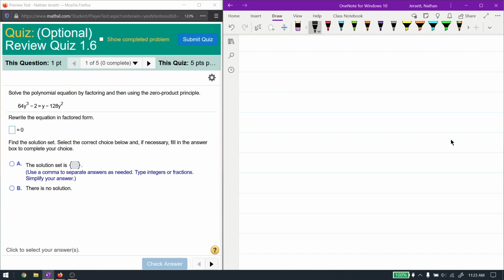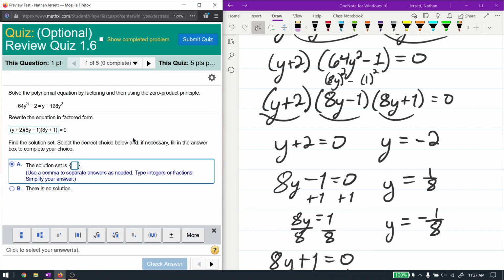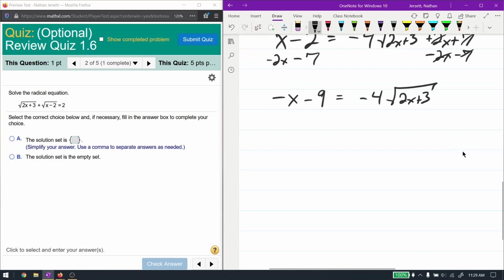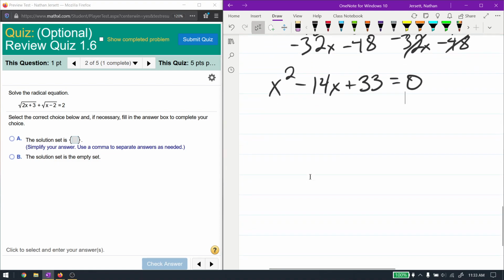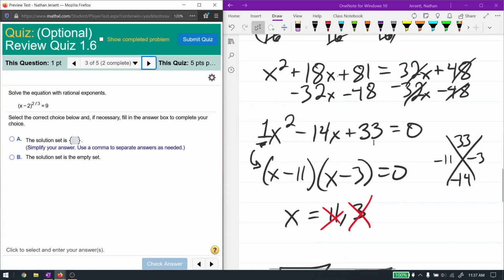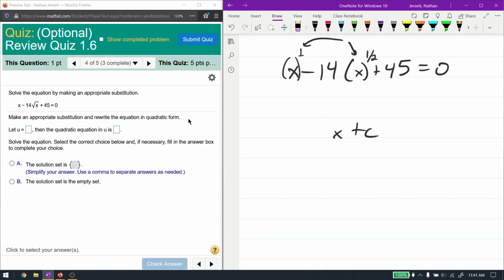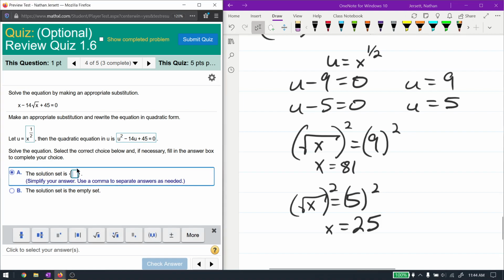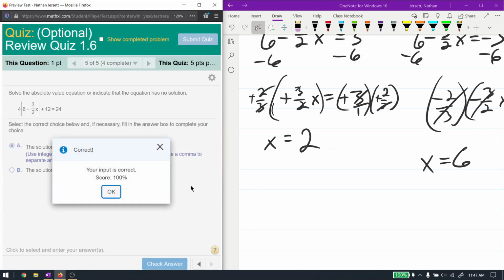Review Quiz 1.6